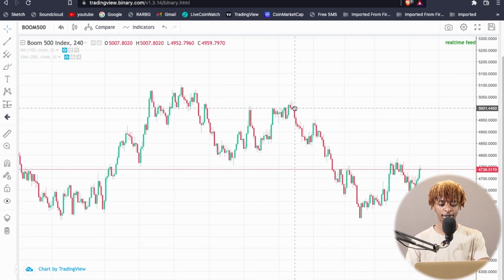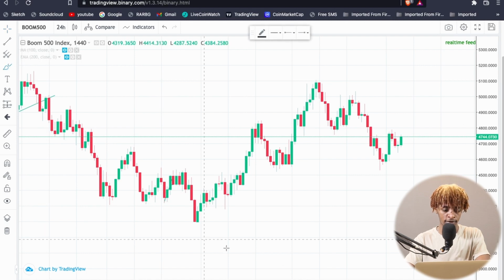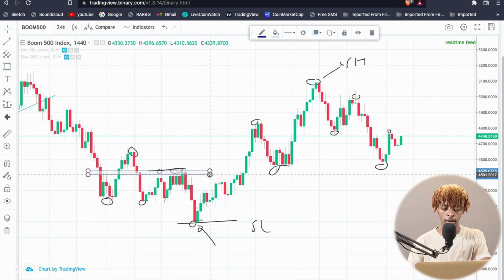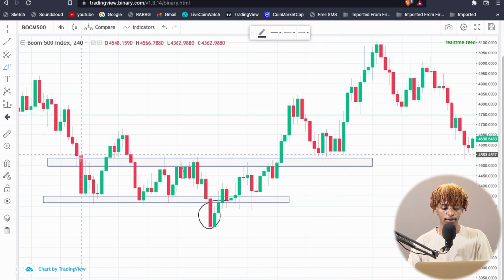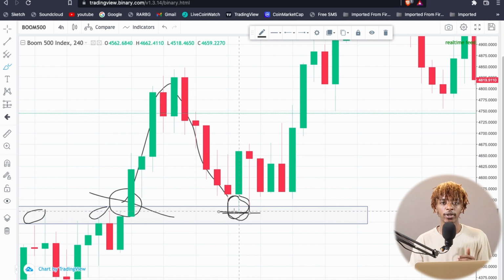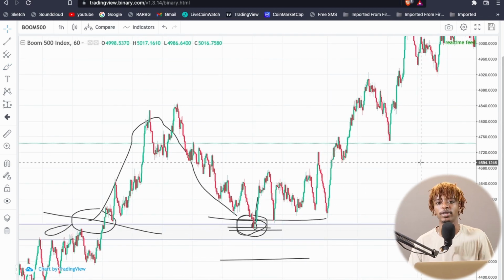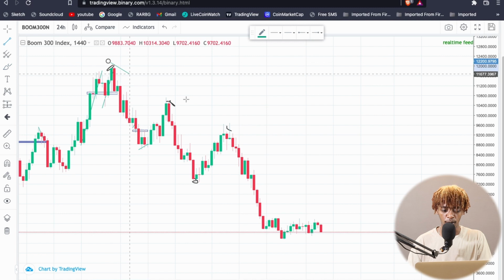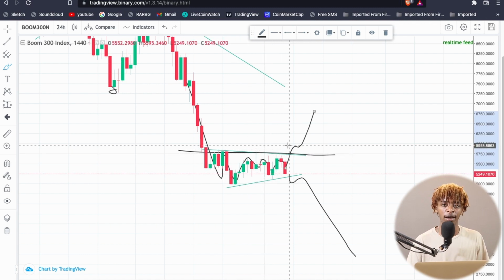Price action kills BOOM and CRASH!!! Boom and crash strategy!!!!! Deriv Assets!!!!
Org code for ios: wbgvn